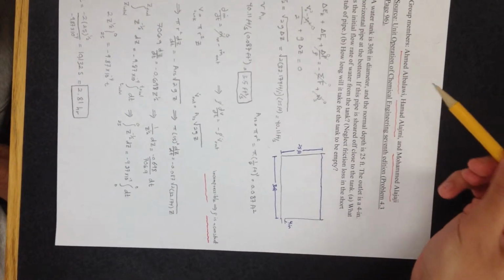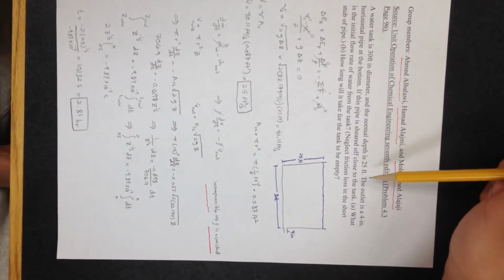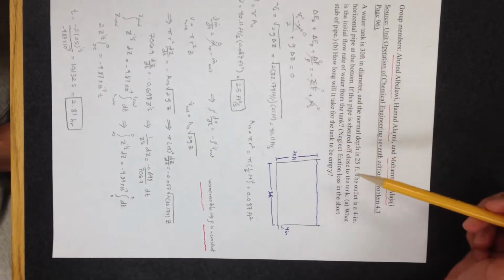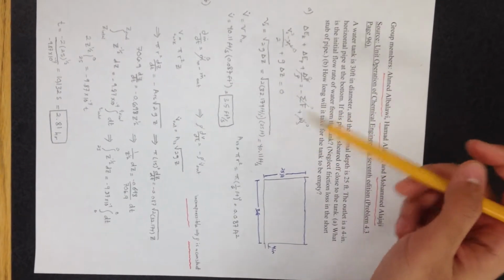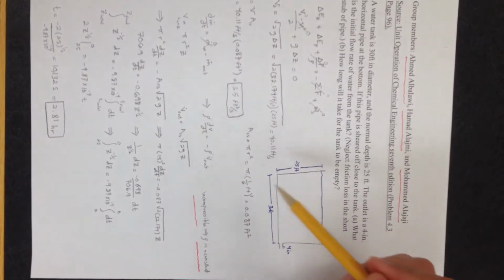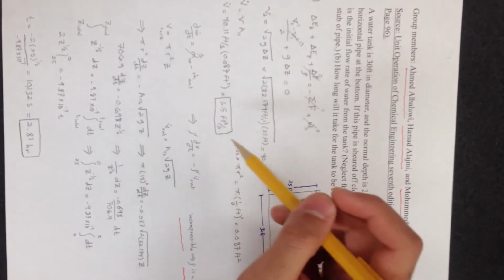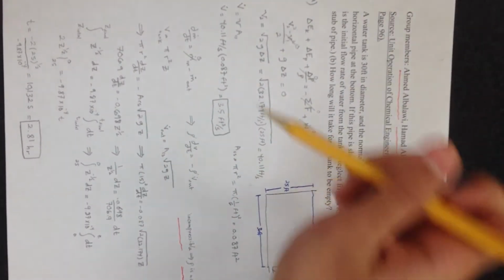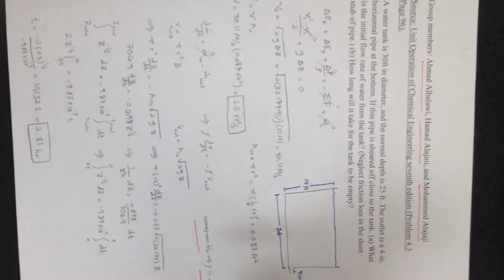Macroscopic example, Fluid Trine University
Extra credit problem